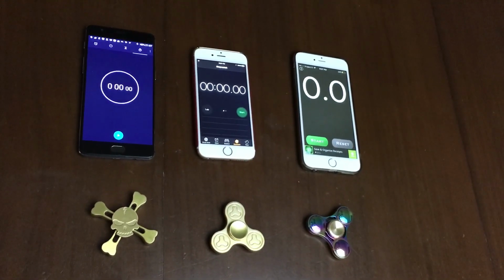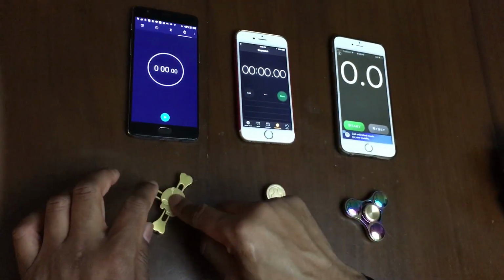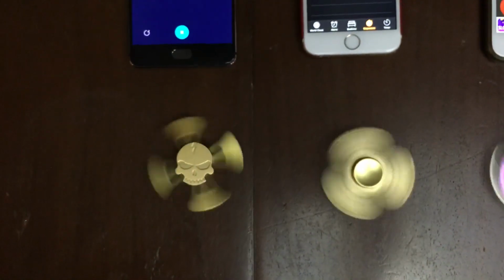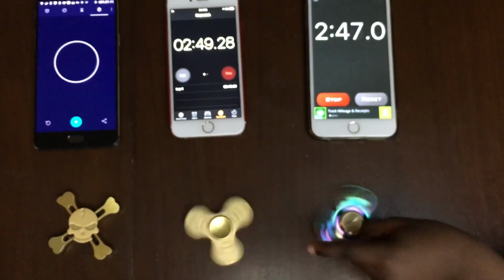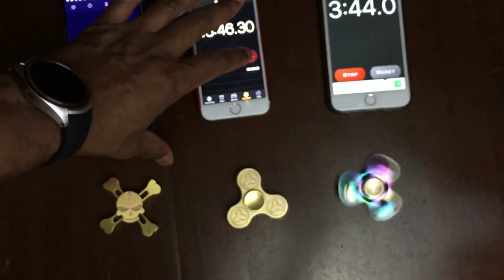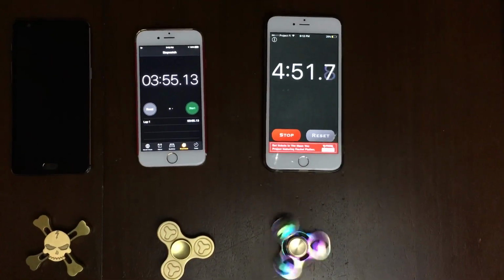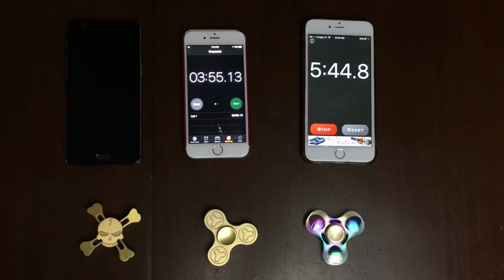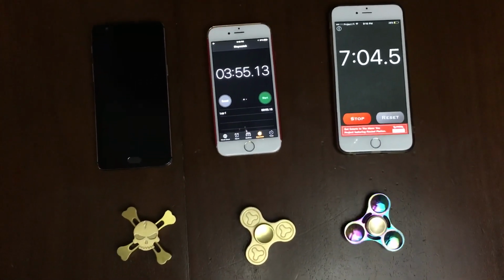Fidget Spinners Competition (which one spins the longest)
Today Ty compares three different types of Fidget Spinners all bought on Amazon. The links are below.

The first is the Boneyard Fidget Spinner by Infinite Spin:

The second is the Spinning Fidget by Shop uGear:

The third is the Fidget Spinner Toy by Atesson:

The winner was a complete shock to us all!! Especially with the amount of time this competition lasted!! RECORD SETTING SPIN!!!